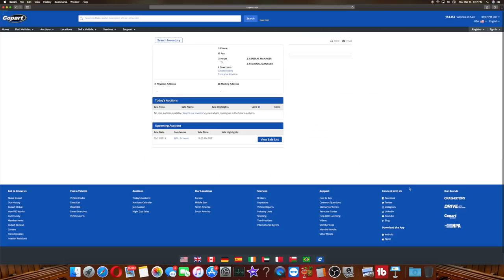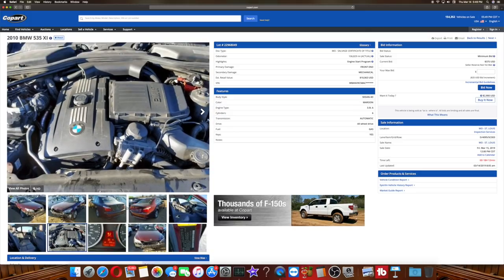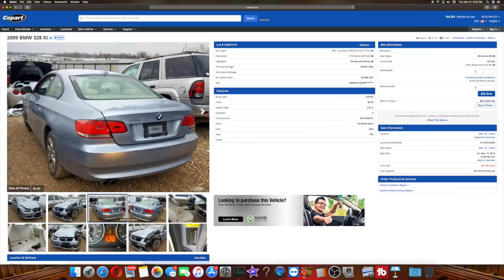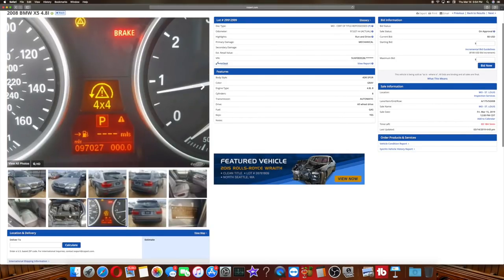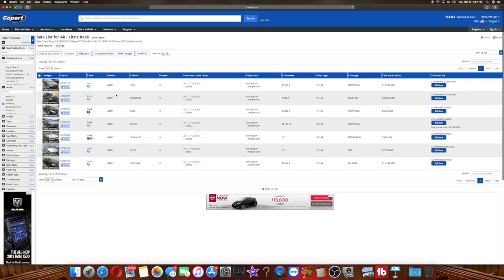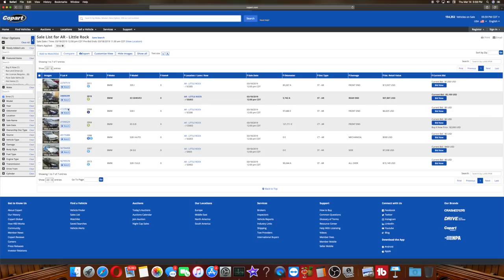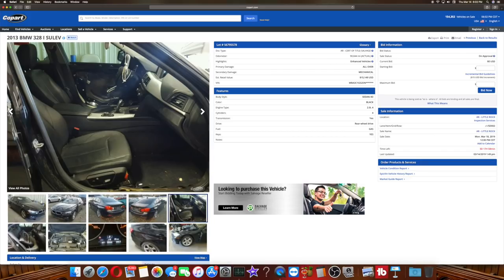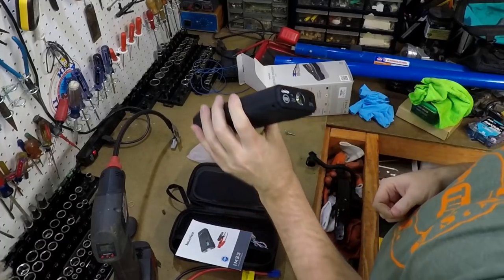COPART Auto Auction Salvage BMW's Up For Auction Today 3/15/2019 And New Jump Pack Review !!!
In this video I review the IMAZING Brand Jump Pack, and then I walk you through some BMW's that are up for auction on copart auto auction later today !!!

Altenburg MO
63732